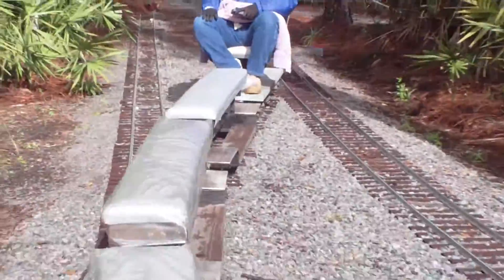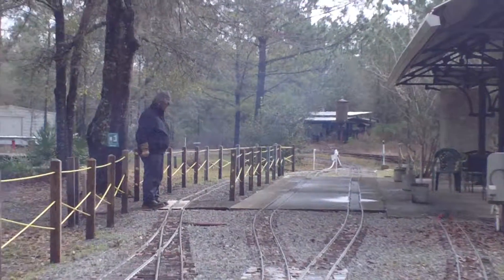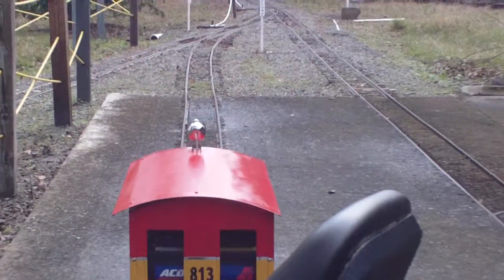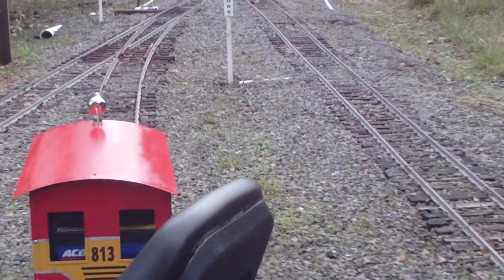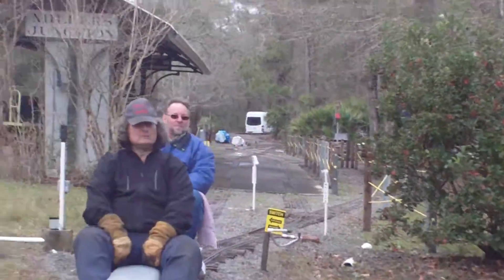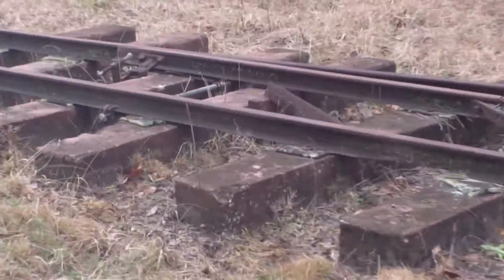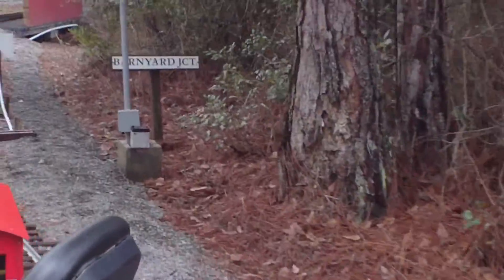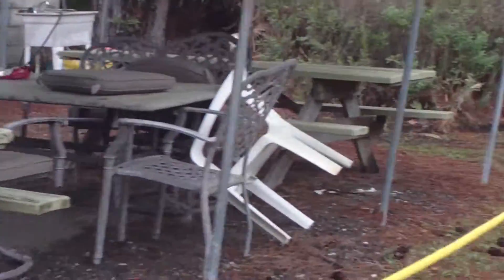West Toccoi & Bostwick RR Feb 7, 2016 PART 9